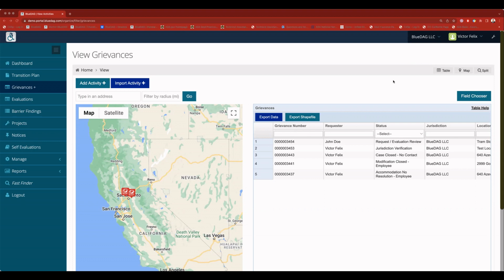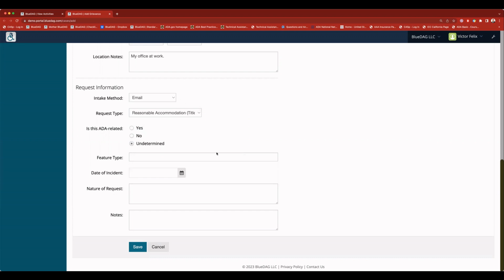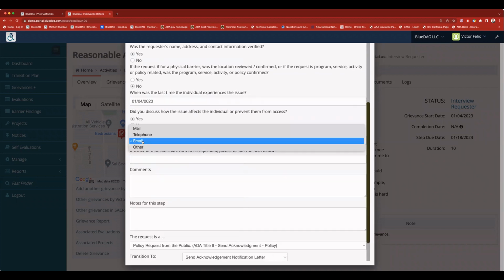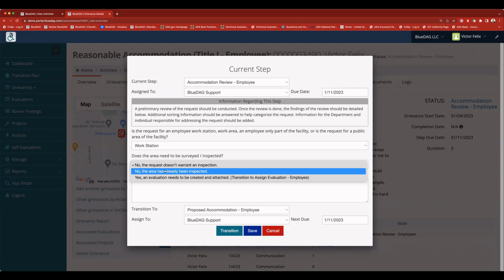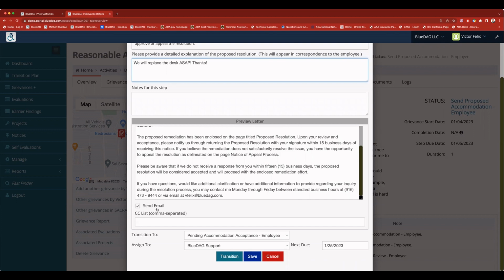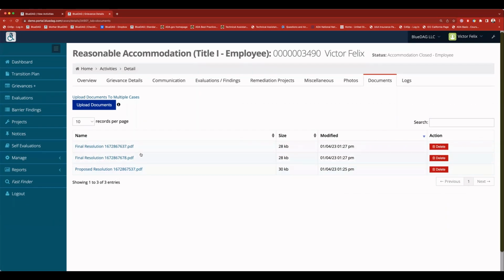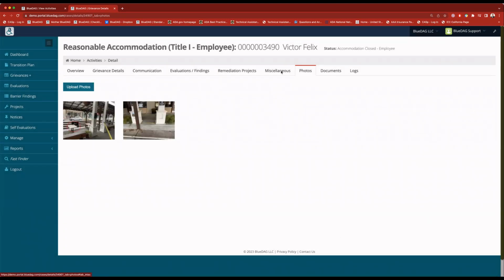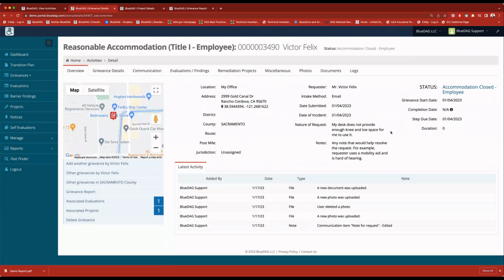BlueDAG University Employee Reasonable Accommodation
BlueDAG University is a video series that helps our clients get the most out of their BlueDAG software subscription. Each BlueDAG University video delves into a specific system, function, or use case. In this video, BlueDAG’s Director of Content and Compliance Victor Felix demonstrates BlueDAG’s Employee Reasonable Accommodation workflow.